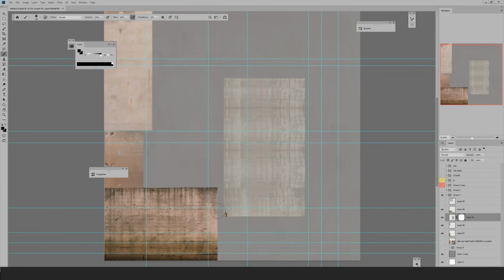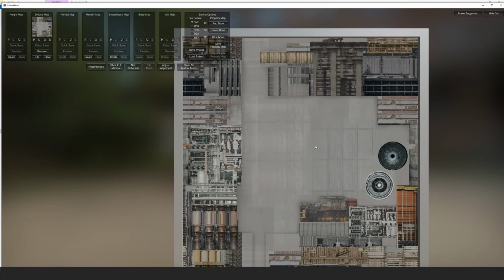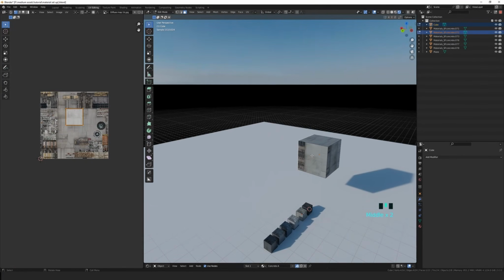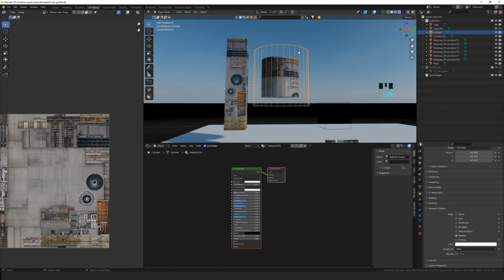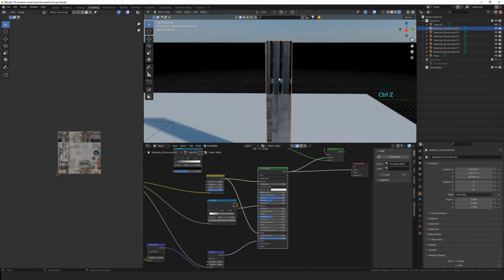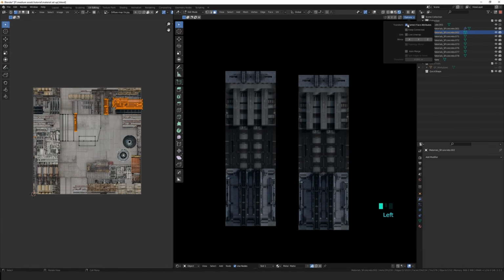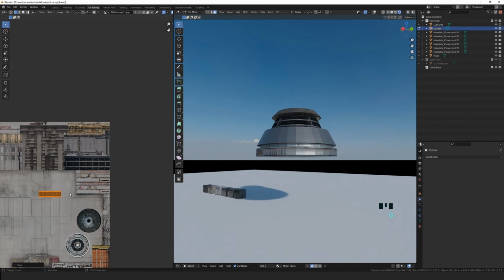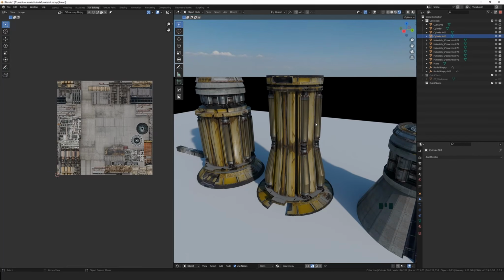Creating Assets in BLENDER - PHOTOMODELING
This tutorial video, which is designed to showcase one of my professional workflows: photomodeling. The central concept revolves around the creation of a master texture, rich in intricate details, enabling us to rapidly and efficiently generate assets to populate our 3D scenes. Throughout this tutorial, we will  utilize Blender.

0:00 Introduction
1:36 Creating a mother texture
7:19  Getting Normal and Heigh maps with Materialize
9:15 Material set up in Blender
14:17 UV projection Cube
19:48 UV projection Cylinder
22:40 Project from view
24:41 photomodeling workflow